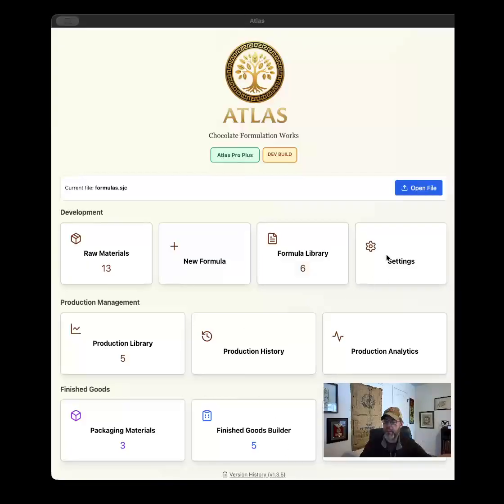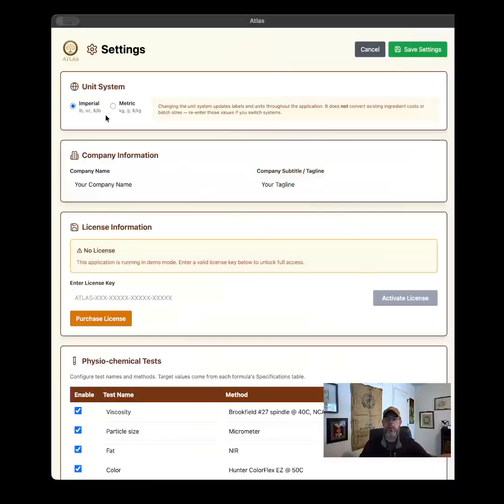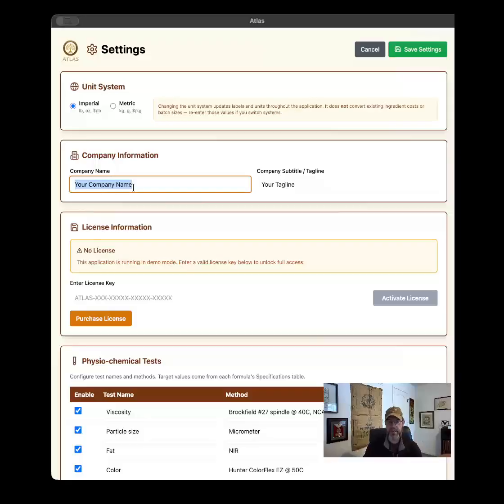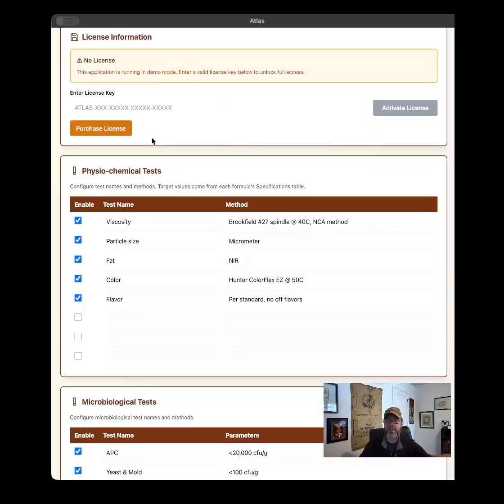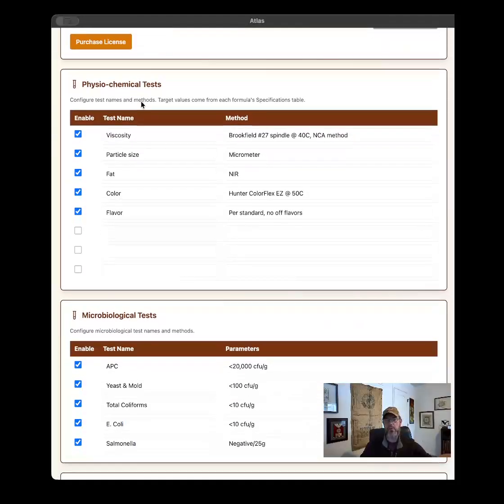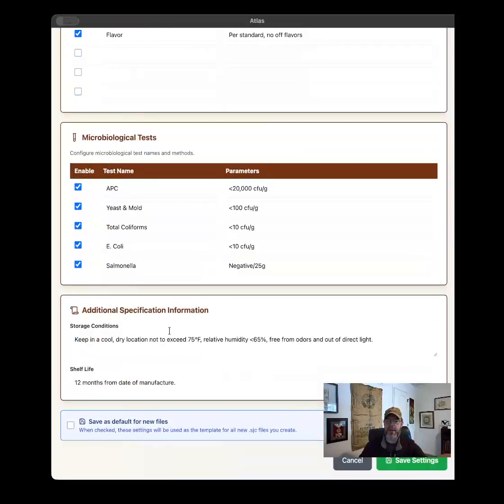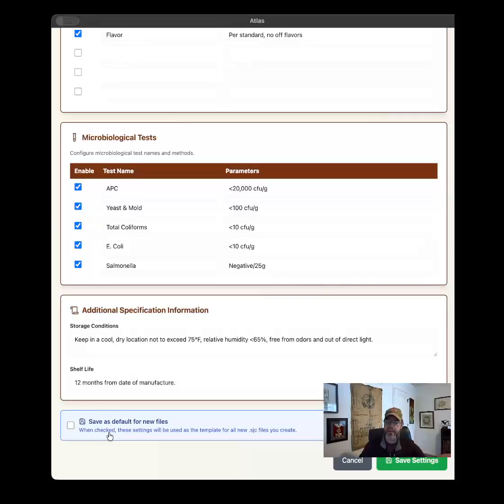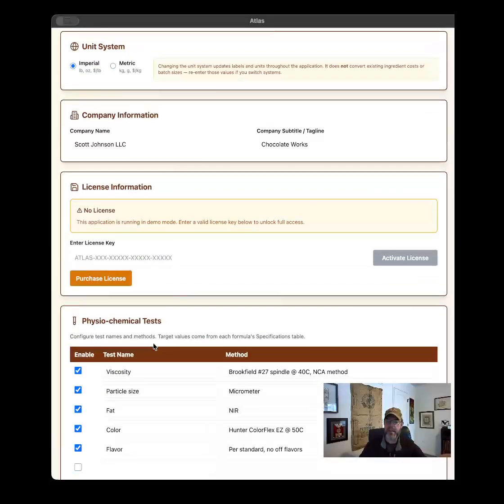Settings Overview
Now that you've seen the general, high level overview of the process flow walk through, I'll be doing a series of short individual introduction videos for each specific section to familiarize you with the inner works of Atlas.  All of these will be done with the Pro Plus tier of Atlas.